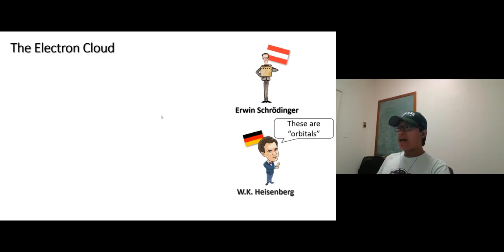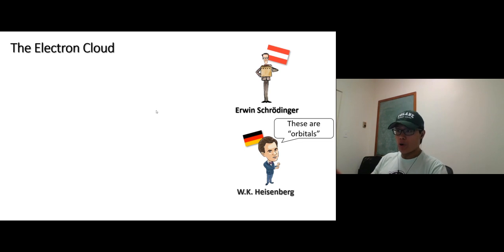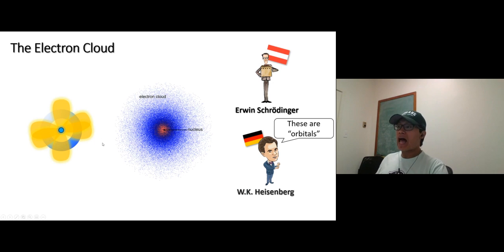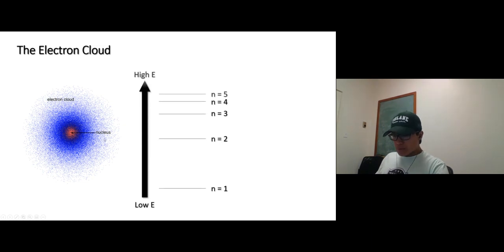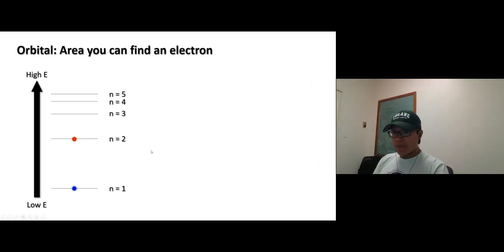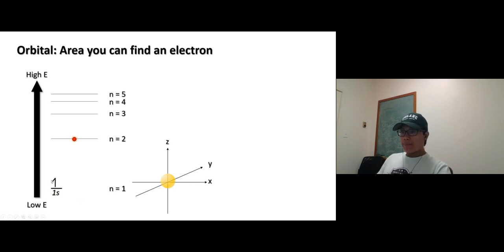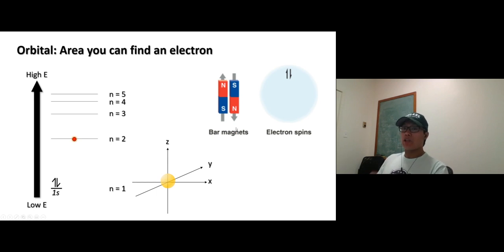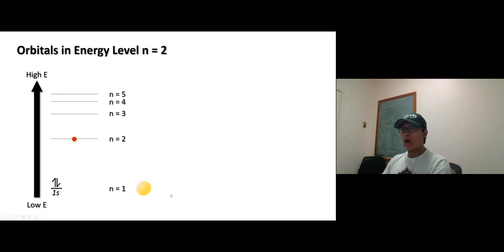Video Ch4 12 Orbitals default